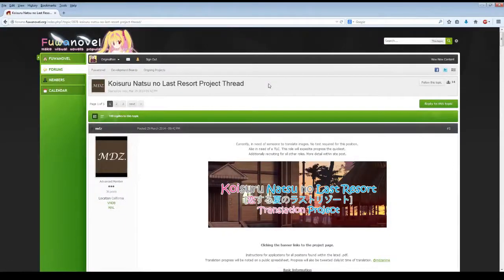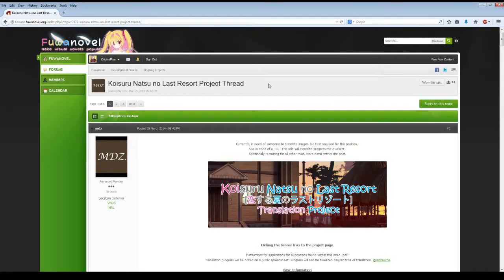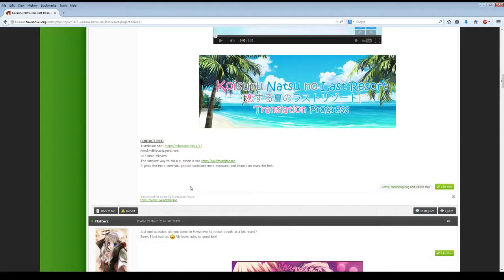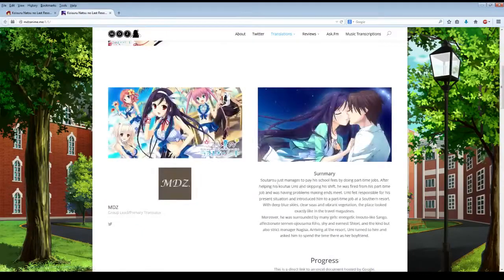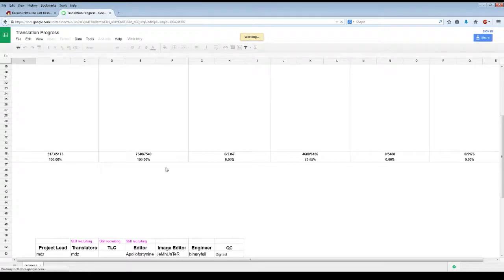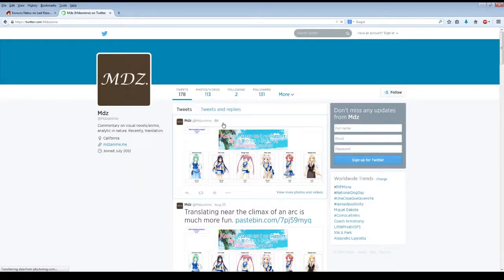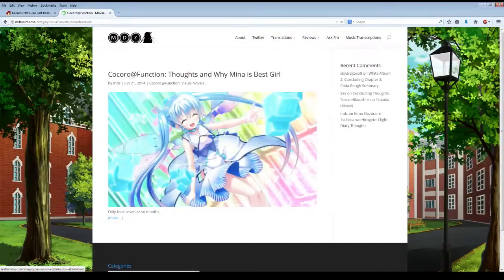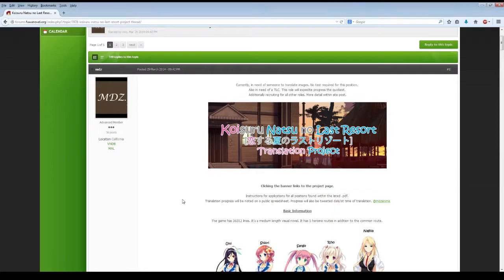Community Spotlight Video Series! Koisuru Natsu no Last Resort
Welcome to the Fuwanovel community spotlight video series!

The purpose of this video series is to direct the attention of my channel's viewers to the many translations and projects which make the visual novel scene a better community. By watching these videos, I hope that you are able to appreciate and support all of the hard work these individuals do.

I hope you enjoy the video, and don't forget to comment if you have any questions and subscribe to my channel to keep up to date on all of my latest content.